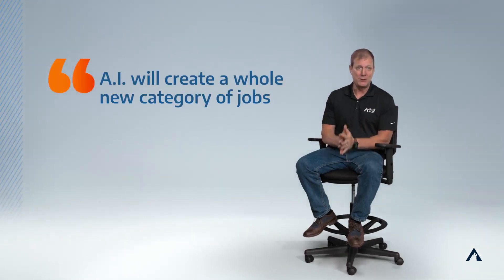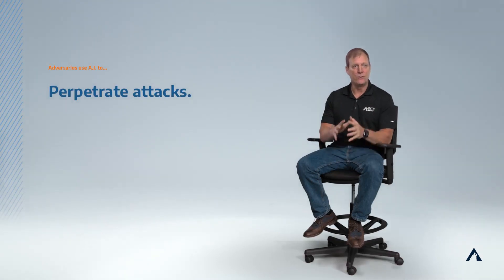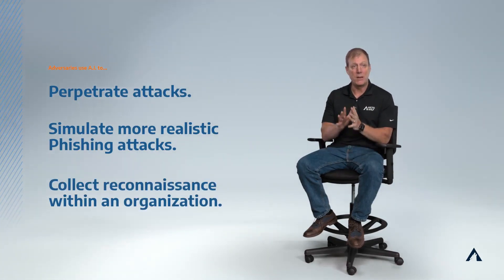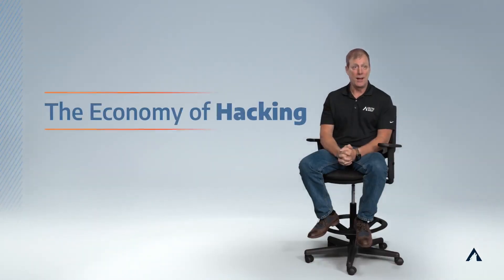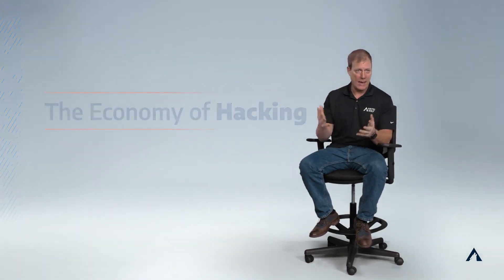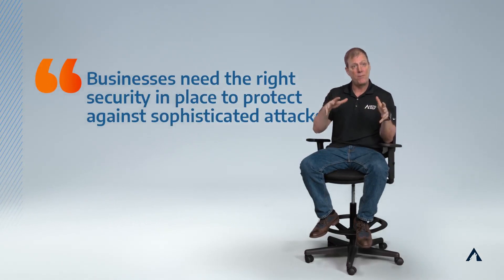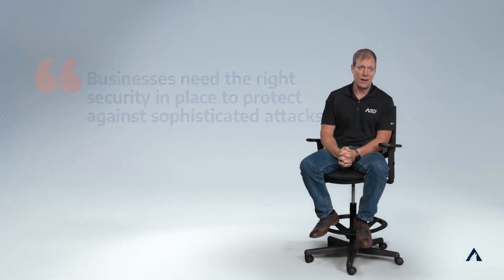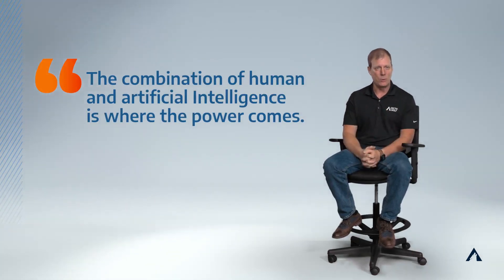Always Ahead: Arctic Wolf on Artificial Intelligence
In this episode of Always Ahead, our Chief Product Officer Dan Schiappa explains how Arctic Wolf is incorporating the efficiency and speed of artificial intelligence into our security journey, empowering our world-class security concierge team to deliver comprehensive protection at the speed of data.

Learn more about how Arctic Wolf can keep your organization protected in 2024 and beyond